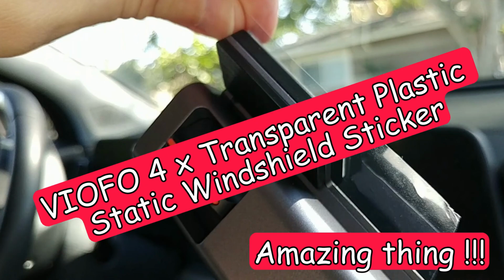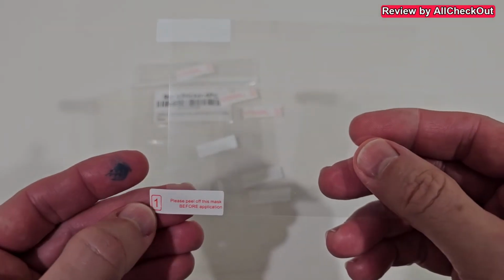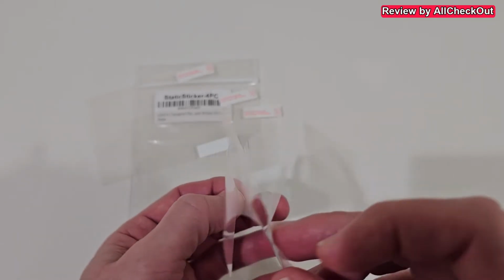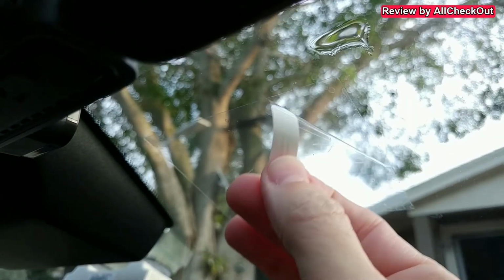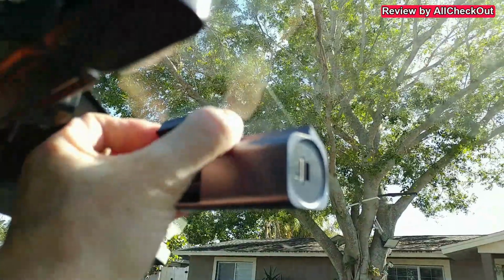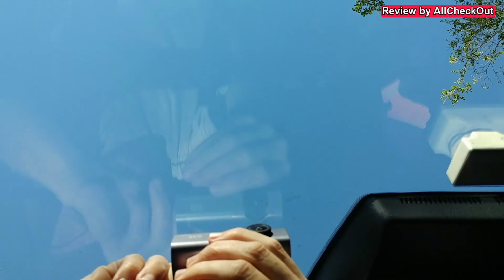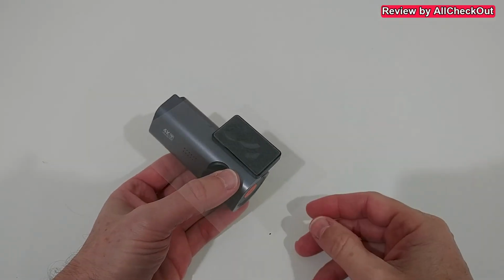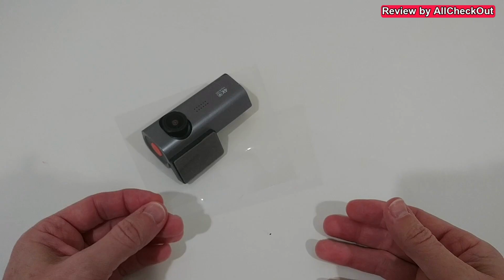How To Use Transparent Windshield Stickers For Dash Cams? (VIOFO 4 x Sticker Review)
In today's video, we're diving into the world of dash cam accessories. Specifically, we'll explore the practical use of transparent windshield stickers, focusing on the VIOFO 4x Sticker set. Discover how these innovative accessories can optimize your dash cam experience by ensuring a secure and discreet placement. Join us as we review the VIOFO stickers and provide insights on their application. Let's make your dash cam setup even more effective!

Product information:

VIOFO 4 x Transparent Plastic Static Windshield Sticker, Compatible with All Dashcam mounts, Zero Damage, Aftermarket Window Tint Friendly
Brand VIOFO
Surface Recommendation Window
Electrostatic Stickers For Dash Cam
electrostatic dashcam sticker
Special Feature Waterproof
Reusability Single Use
Pattern Solid
Manufacturer VIOFO
ASIN B0C4DWLJBQ
4.3 out of 5 stars
Date First Available May 5, 2023